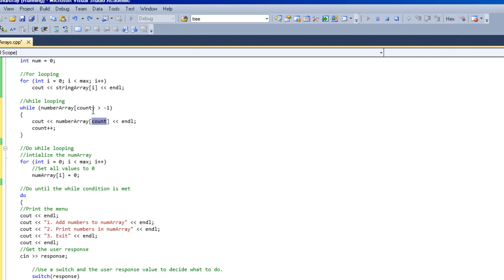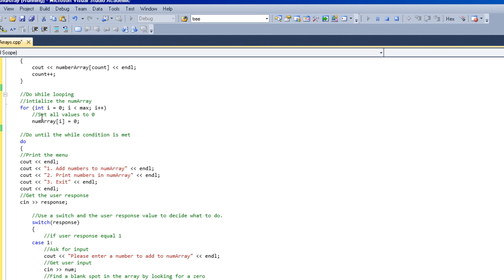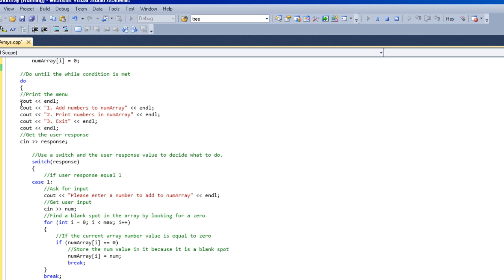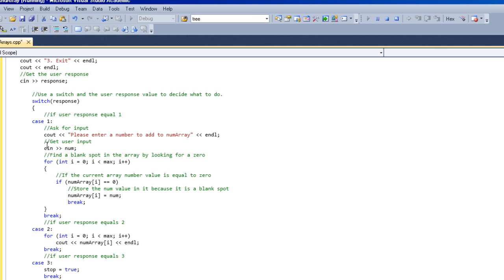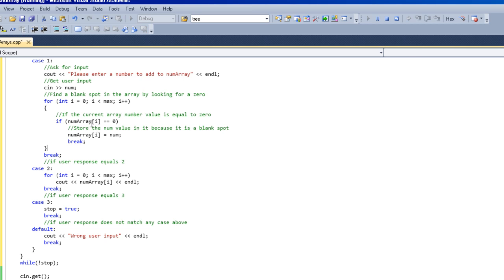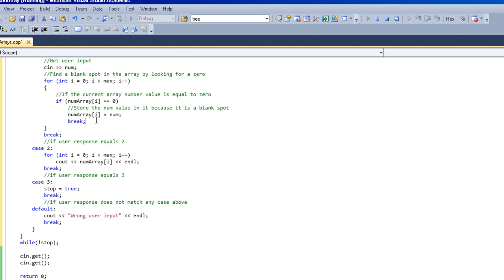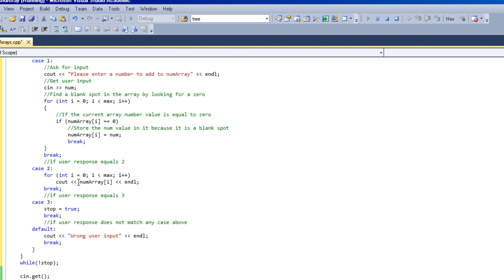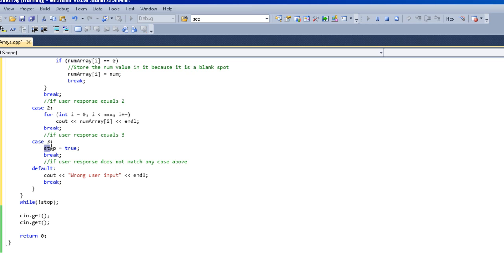Loops And Arrays part 2